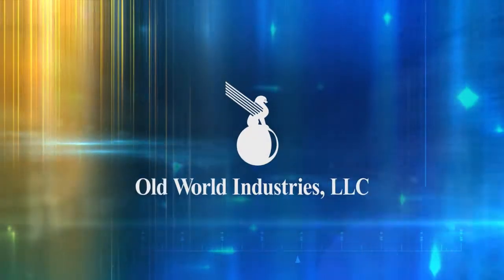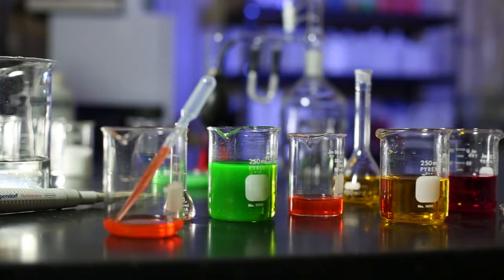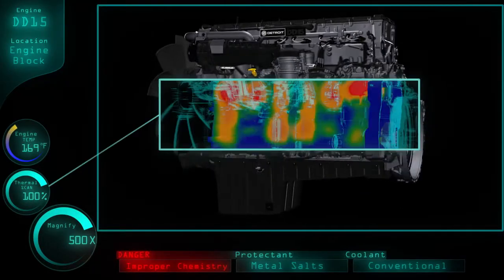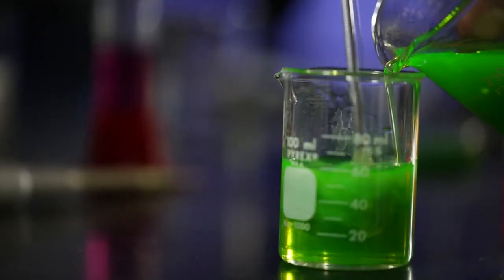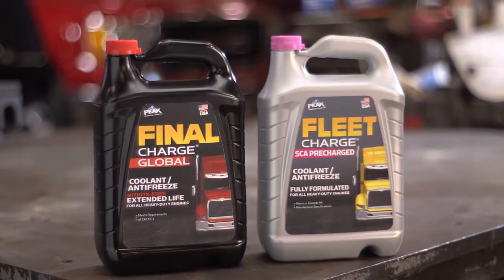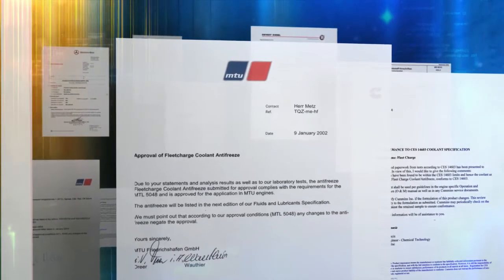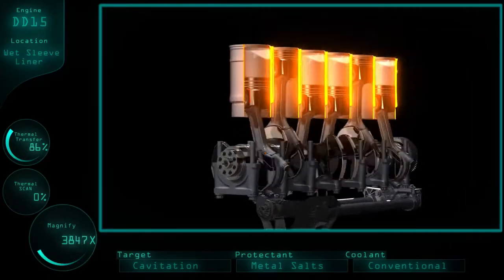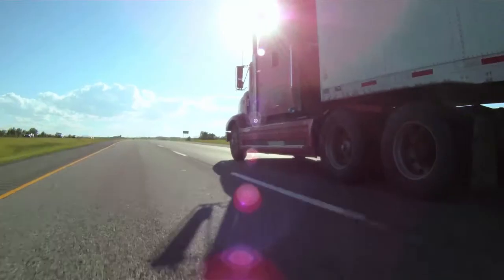PEAK Commercial & Industrial: Final Charge & Fleet Charge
Get a look at the Heavy-Duty side of the PEAK brand family of products. Final Charge and Fleet Charge is a coolant that's been proven and trusted, giving you confidence with a million mile guarantee. Discover why fleet managers and owner-operators around the world choose Final Charge & Fleet Charge as the final world in global heavy-duty cooling system protection.